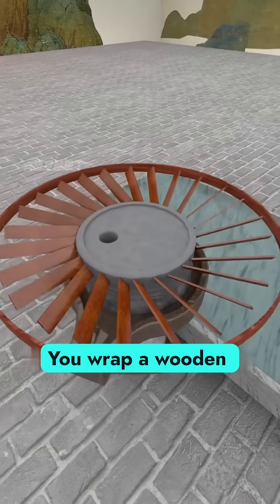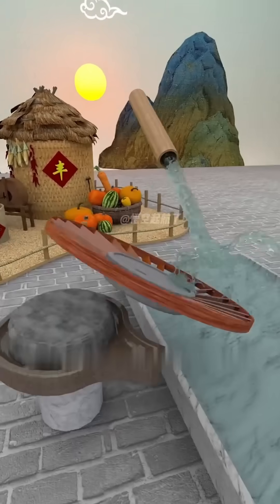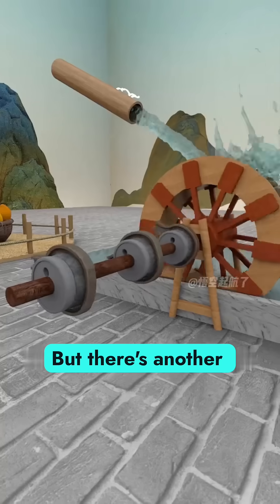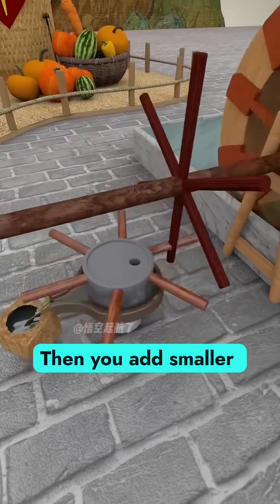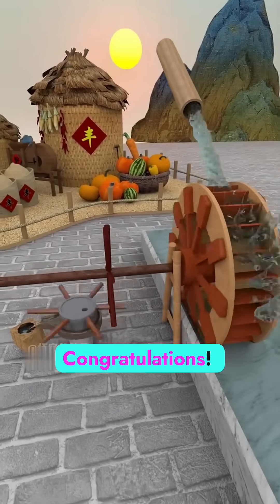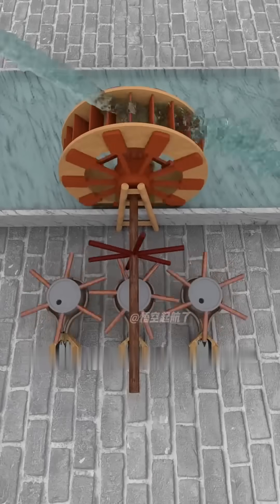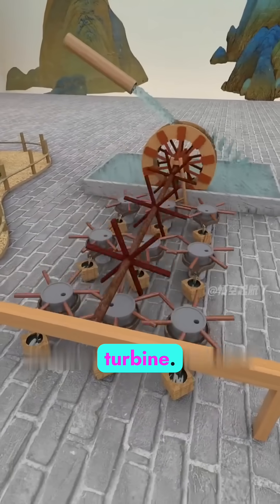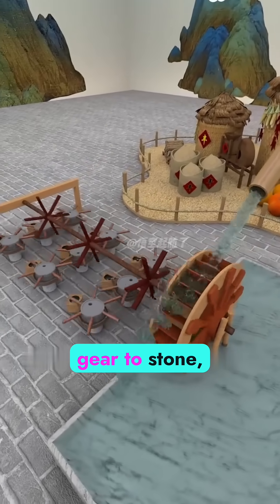“This Ancient Water Mill Powered 9 Grinders with 1 Turbine | Engineering Genius Explained”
How did ancient engineers turn flowing water into unstoppable grinding power?

In this animated breakdown, we reveal the invention of the Water-Powered Multi-Mill System (水轉連模) — a brilliant design that used a single river current and one turbine to power nine millstones simultaneously. Through clever gear mechanics and natural energy conversion, this was a landmark achievement in sustainable engineering.

From vertical force transfer to synchronized grinding, this machine showcases timeless ingenuity in motion.

📌 engineeringanimation ancienttech watermill mechanicalengineering sustainabledesign chinesetechnologyancient Chinese water mill

water-powered engineering

multi-mill system animation

Shuizhuan Lianmo explained

water turbine mechanical power

sustainable historical machines

force transmission with gears

mechanical gear animation

how water mills work

engineering marvels of ancient China“This Ancient Water Mill Powered 9 Grinders with 1 Turbine | Engineering Genius Explained”